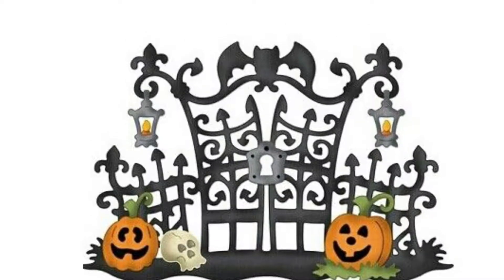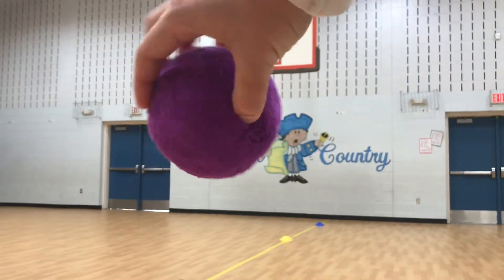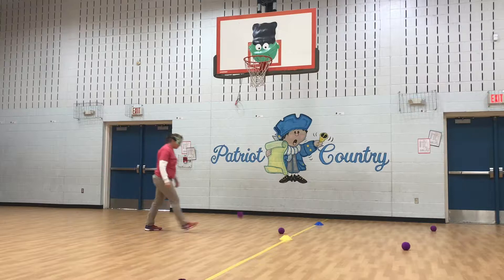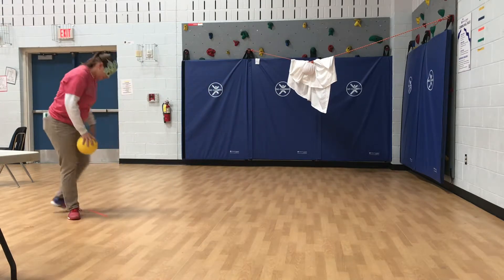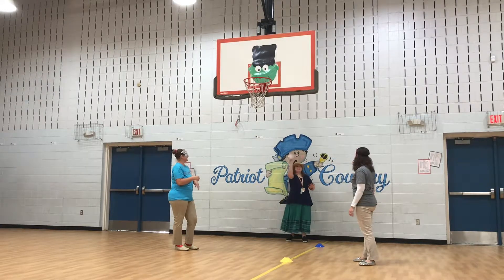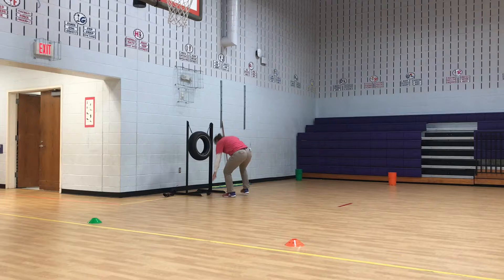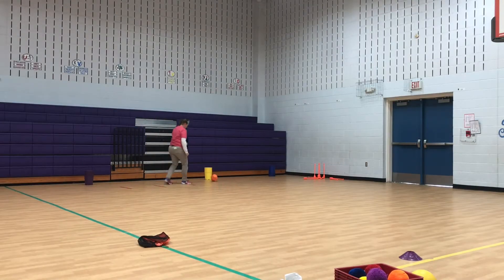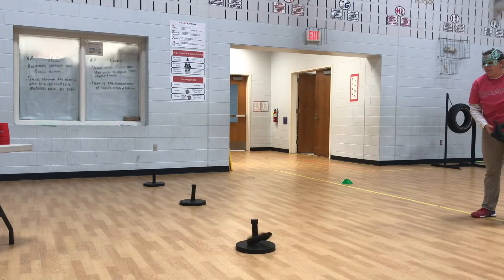Halloween Station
Halloween themed pe stations.